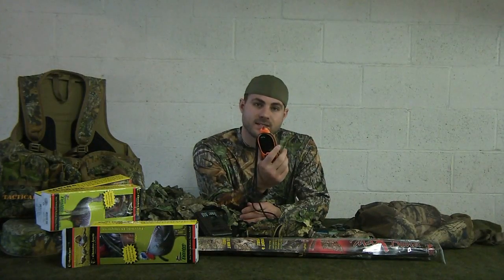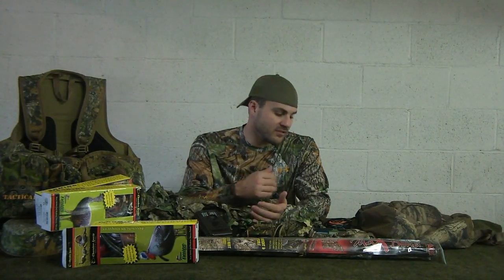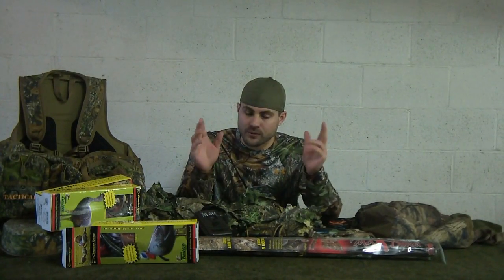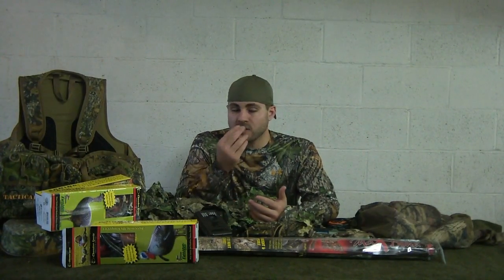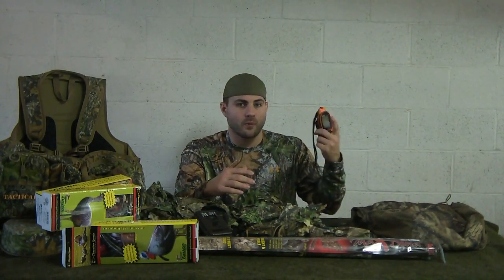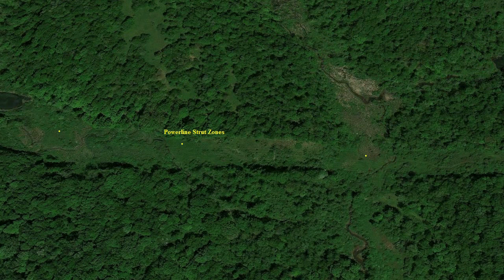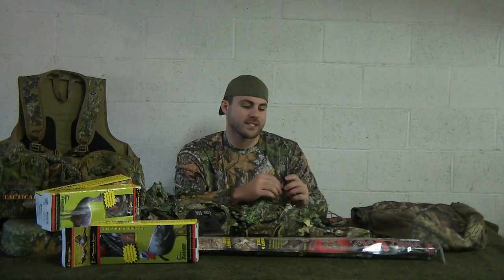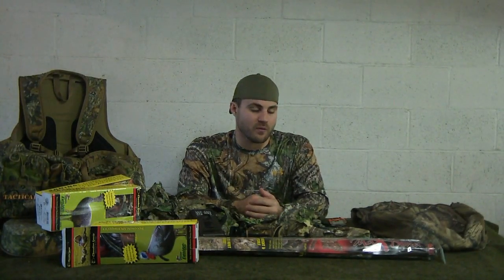Scouting For Wild Turkey - Spring Gobbler Hunting Series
In this video I give a brief overview of what I do for scouting. With each individual hunting video, I will go more in depth discussing what was done prior to the hunt. There is simply too much information to cover in a succint short video.